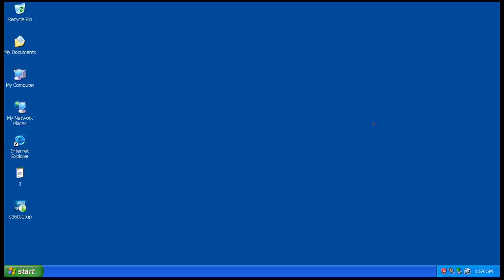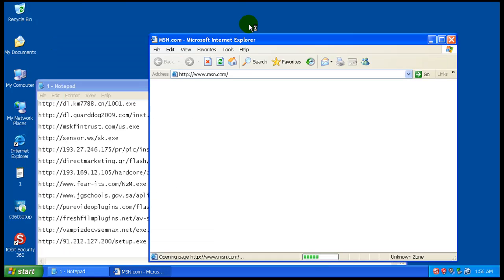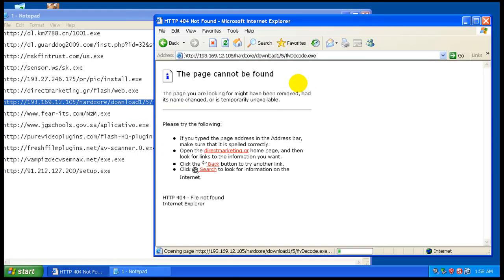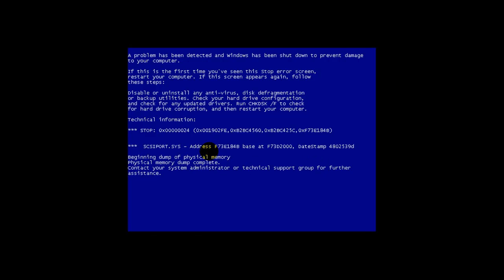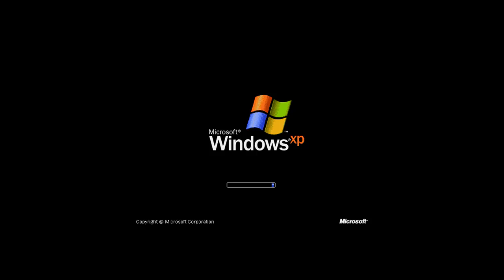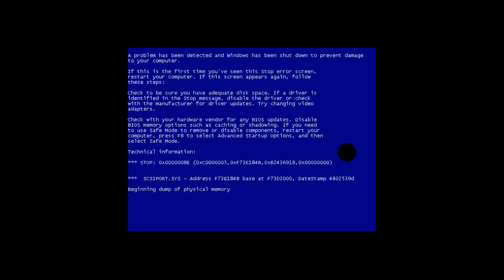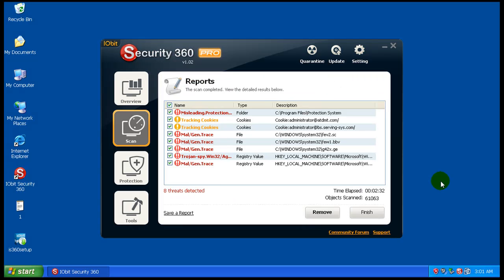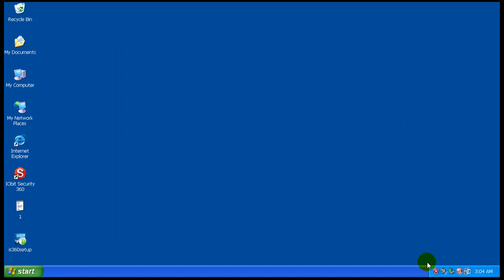IOBit Security 360 Re-Test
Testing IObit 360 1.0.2